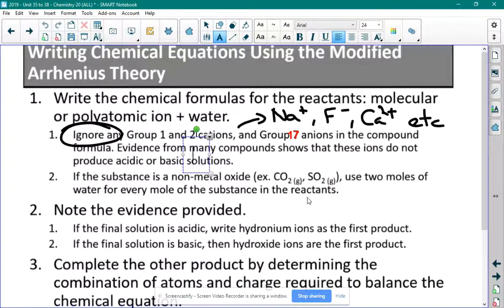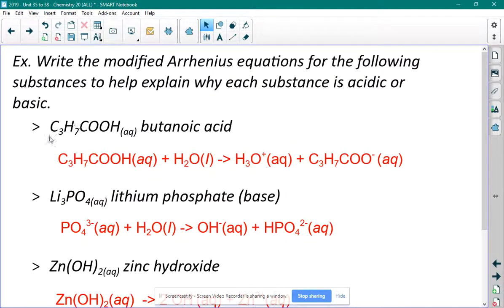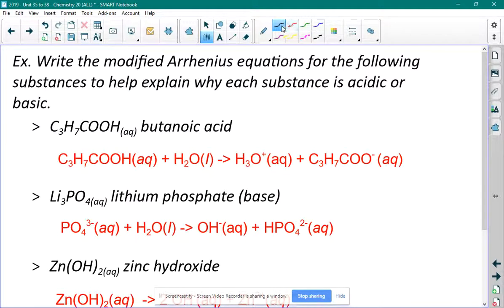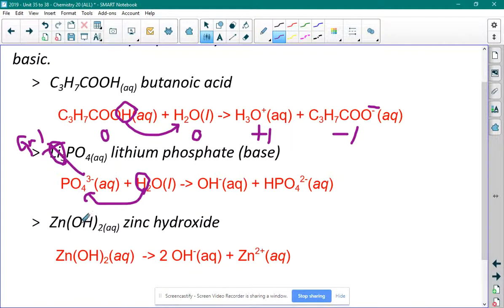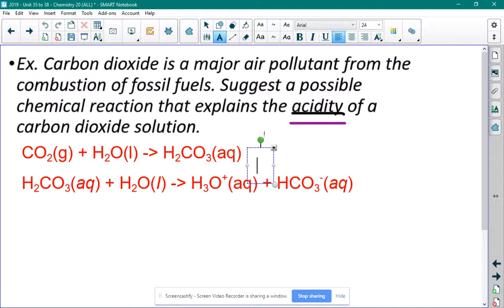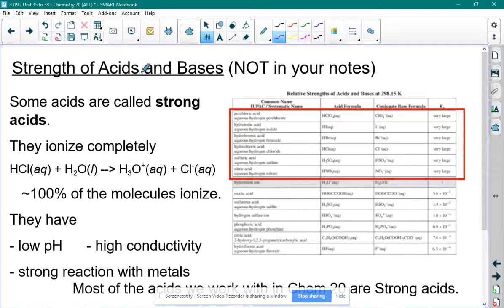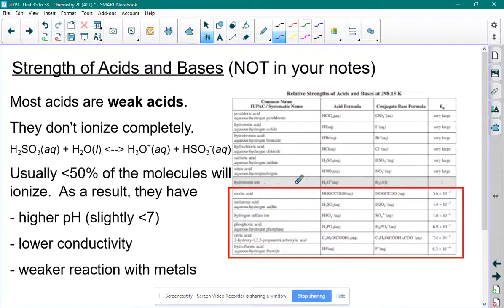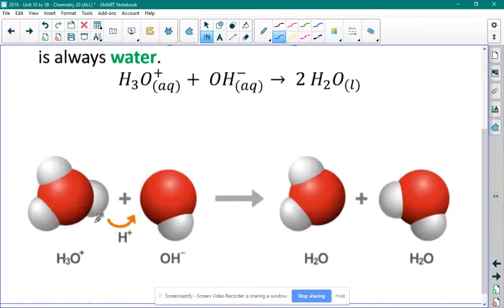3.6 Properties of Acids and Bases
Class notes from May 9, 2019